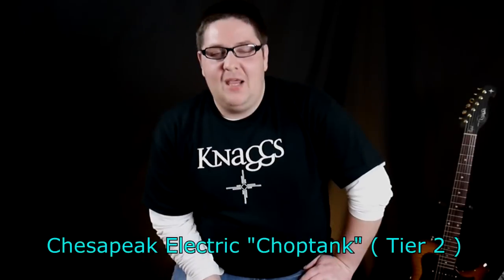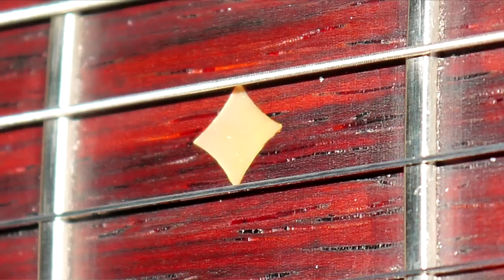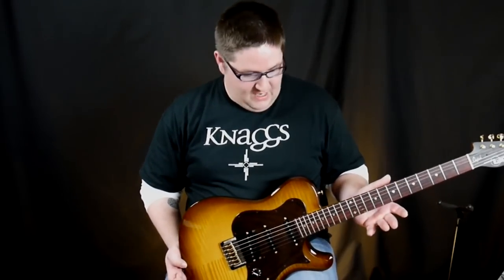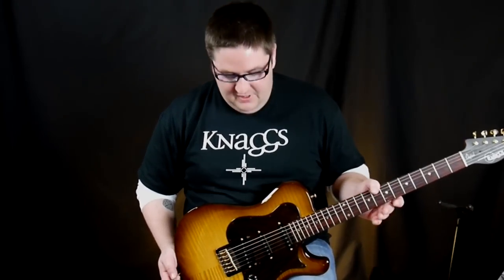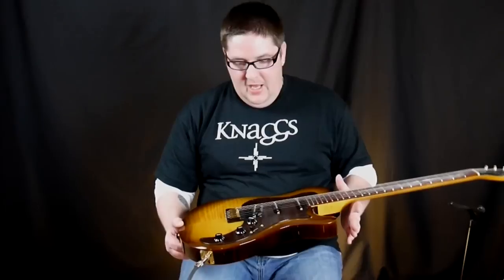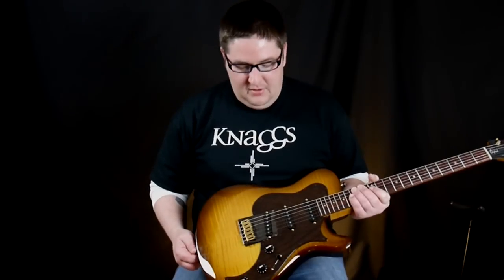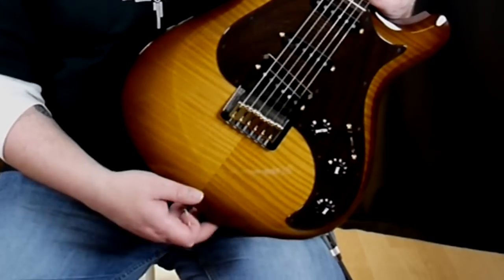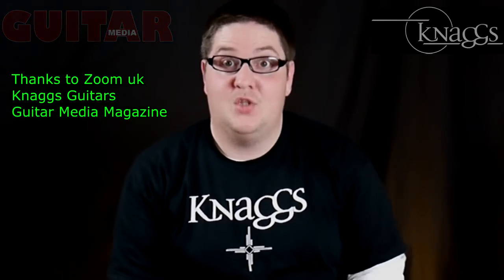Knaggs Guitars Chesapeake "Choptank" (Tier 2) Demo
Knaggs Guitars Chesapeake "Choptank" (Tier 2)

Description:

Single cutaway, flat body, six on a side, long scale
Neck:

Scale length: 25.5"
Number of frets: 22
FB radius: 8.5"
Fret wire: Tall thin
Neck shape: "52" 1 5/8" to 2 3/16"
Neck wood: Rock maple
Fingerboard wood: Rosewood or Curly maple
Headstock veneer: Ebony or Curly maple
Fingerboard inlays: Diamonds
Headstock inlay: Knaggs circle with star

Body:

Back wood: Swamp ash or alder
Top wood: Tier 2 Curly maple
Pick guard: Wenge
Hardware:

Plating options: nickel, gold
Tuning pegs: "Kluson type" six on a side
Nut: bone
Bridge: Chesapeake
Strings: .010's
Electronics:

Pickups: 3 single coil or split coil crème or black
Switches: 5 way toggle,
Pots: vol, tone, tone
Finish:

Color options: Golden Natural, Hickory Burst, Winter Solstice, Faded Onyx, Aged Scotch, Medoc